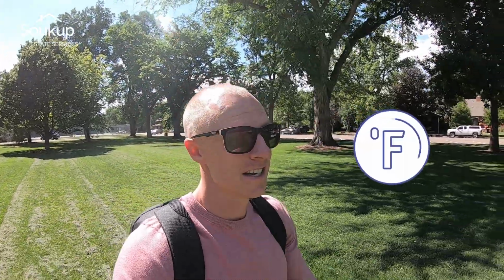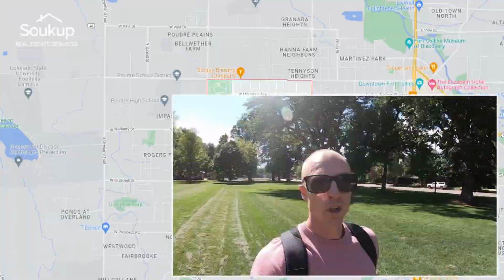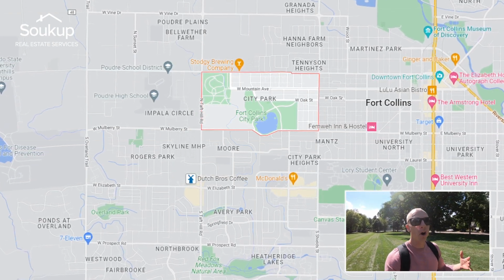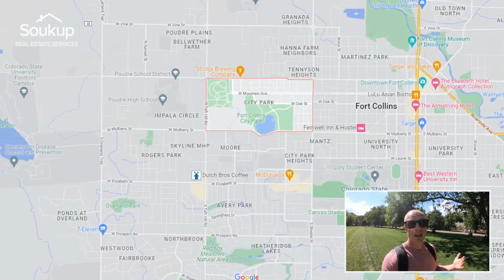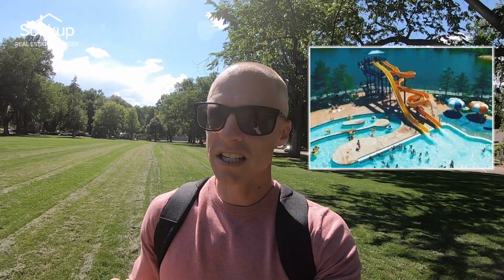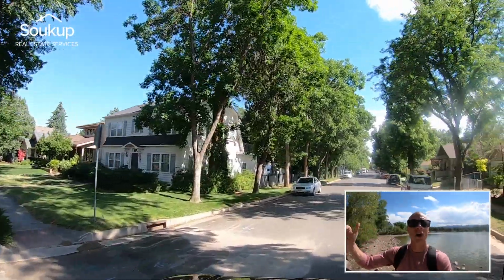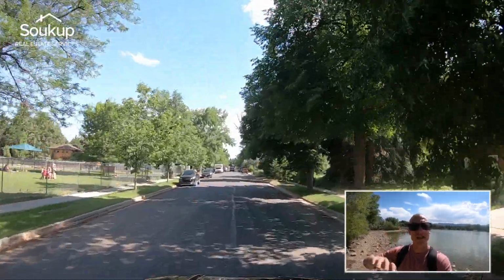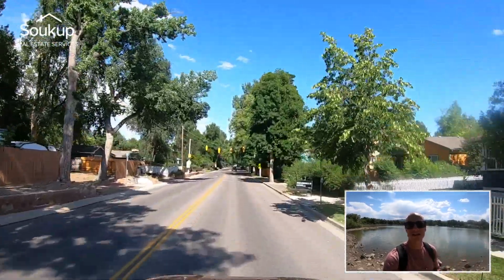Living in Fort Collins VLOG: City Park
Living in Fort Collins VLOG: City Park - Living in Fort Collins, Colorado. Are you moving to or relocating to Fort Collins, Colorado?

In this video I VLOG while at City Park here in Fort Collins, CO. One of our coolest parks located in Downtown Fort Collins.

📲 We have many people contacting us who are moving here to Fort Collins, Colorado and we love it! Honestly if you are moving or relocating here to Fort Collins or Northern Colorado we can make that transition so much easier on you!!

If you have any questions about the real estate market in Fort Collins, whether that be investing, buying your personal home or selling, I would love to be of assistance and help you along the way.

**Schedule w/ me directly from my website**